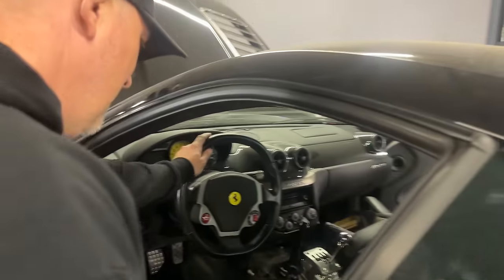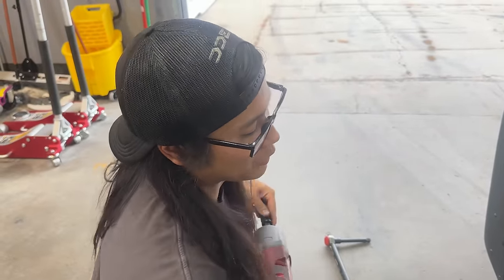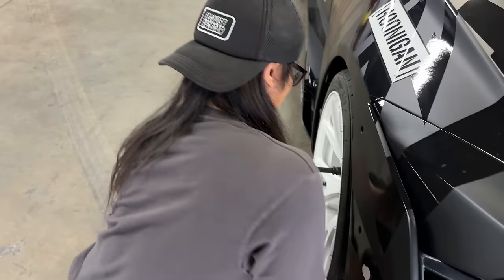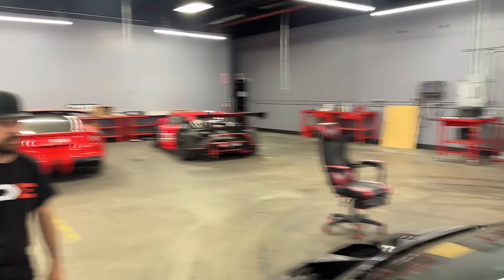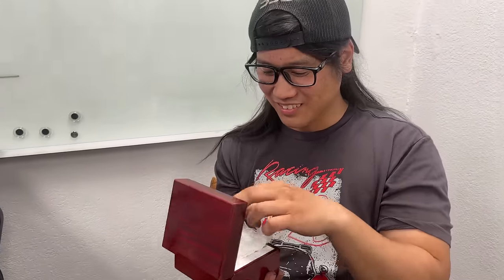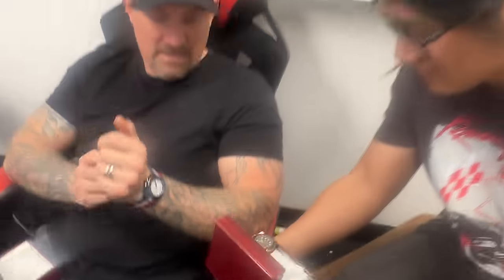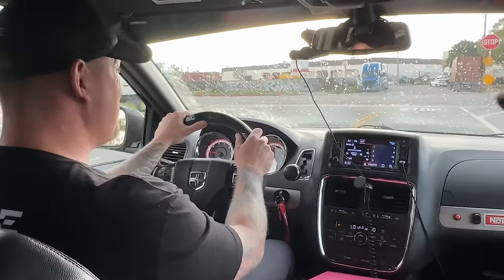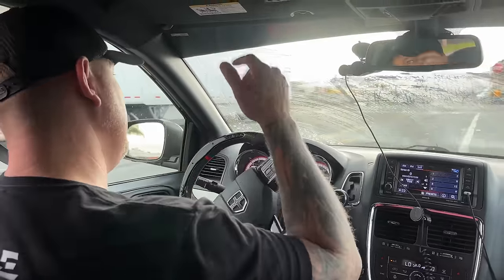You Wont Believe Why Mike Got Pulled Over...